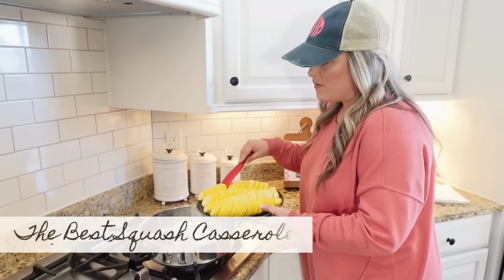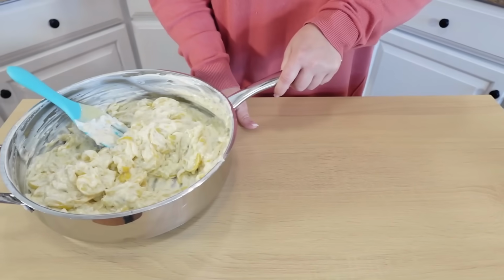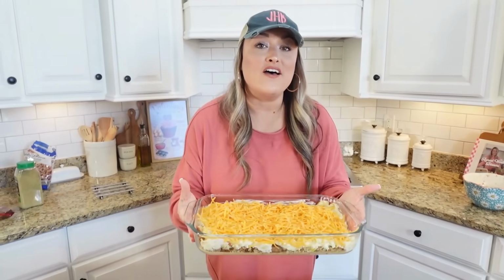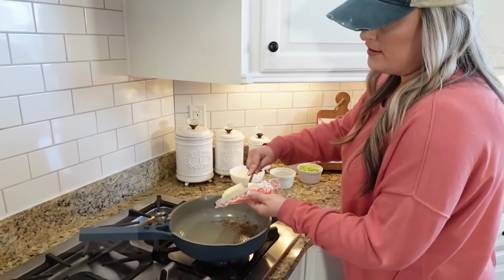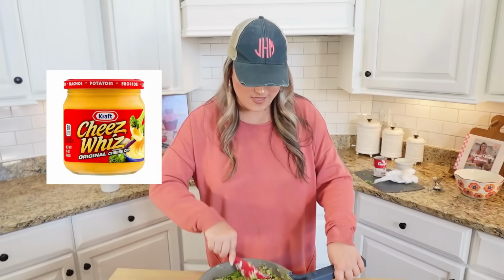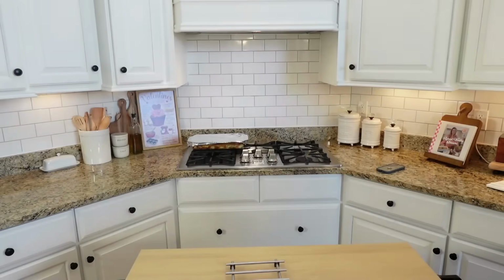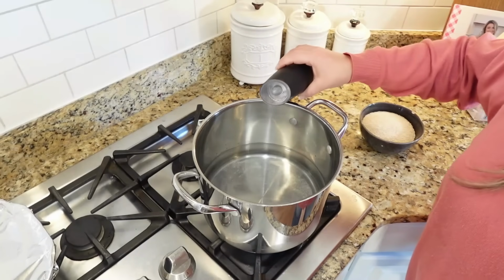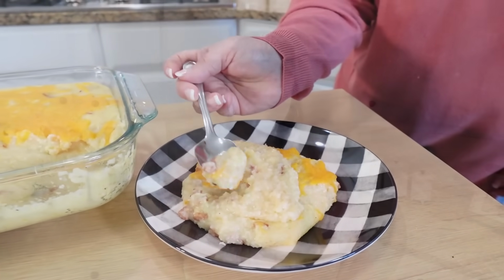MY FAVORITE WAY I'VE EVER MADE THIS!!! | 3 "Heavenly" Church Cookbook Casseroles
There's something so special about the recipe in church cookbooks. The recipes are simple ingredients, easy to make, and are family favorites. Today, I am sharing with you 3 essential casseroles to any church cookbook!

My FAVORITE Kitchen & Home Products

Salt & Pepper Grinders (Gravity Fed)

Cheese Grater

My Blue Floral Bakeware